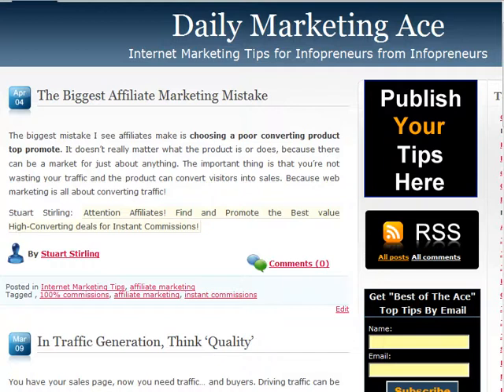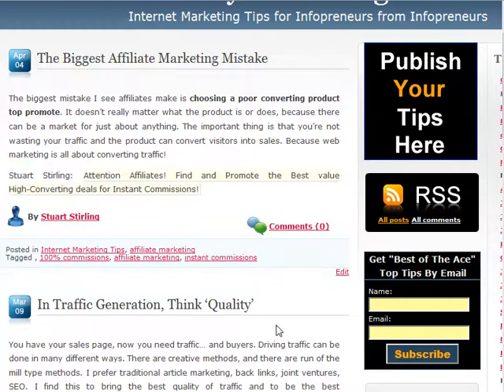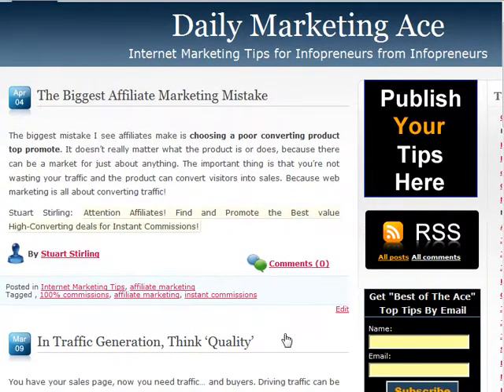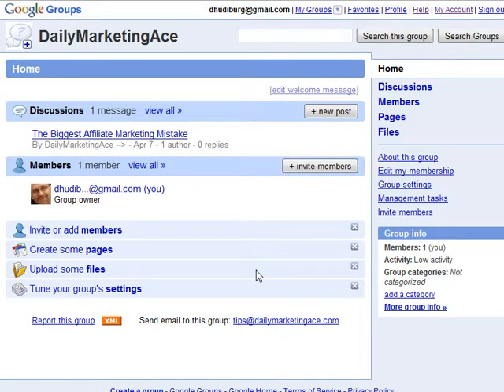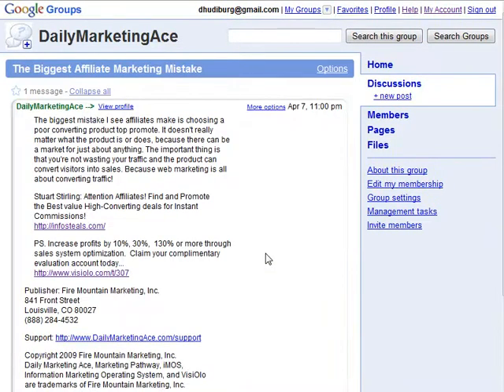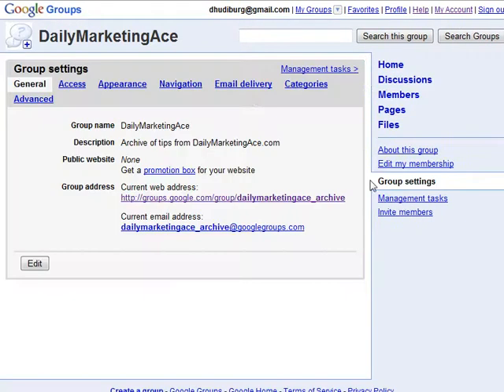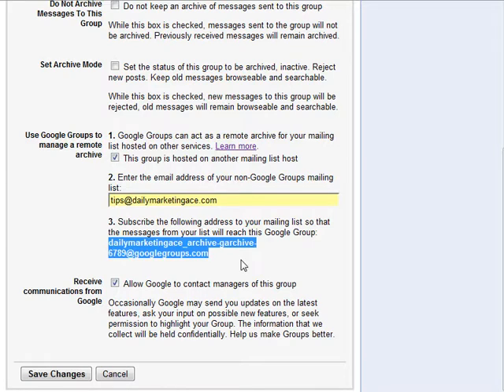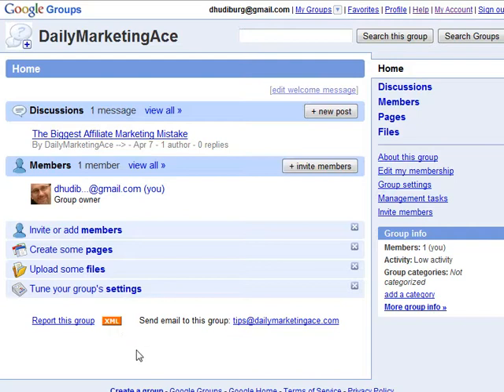How to Archive an Email Publication to Google Groups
Google Groups provides a really simple way to archive and email newsletter online. With this technique you can not only save all of your back issues online, but create an RSS feed from them and allow community discussion.